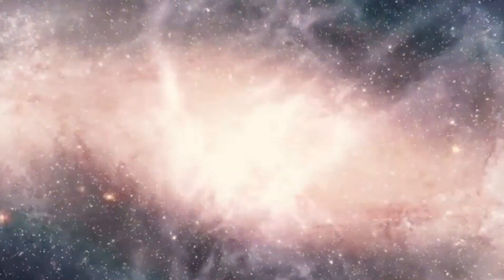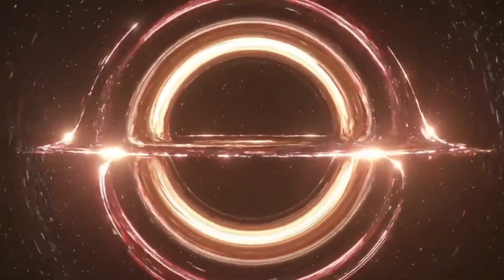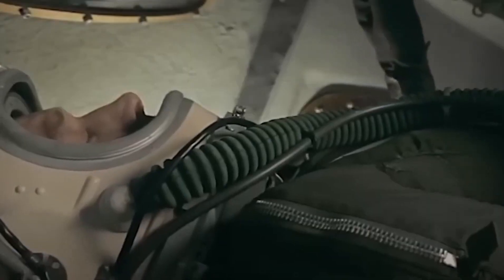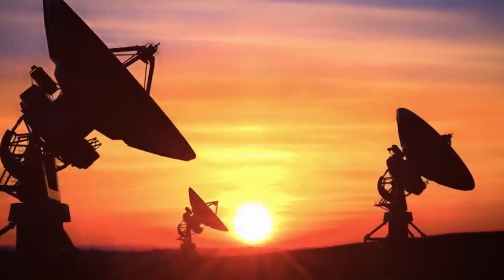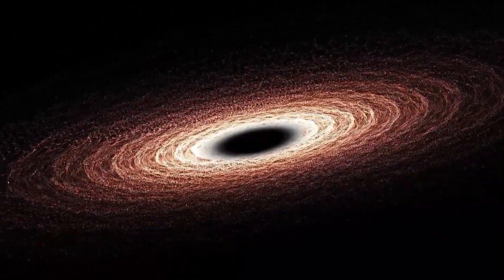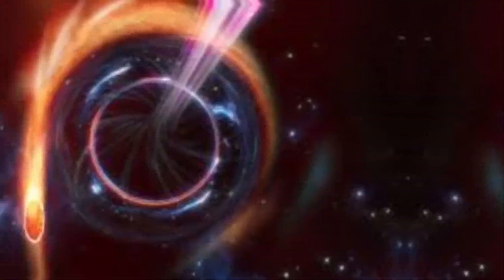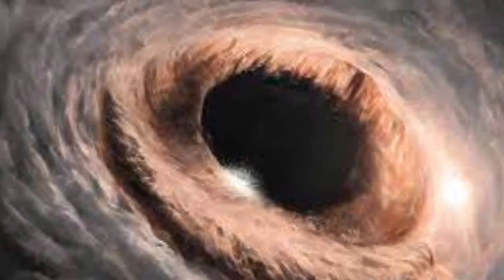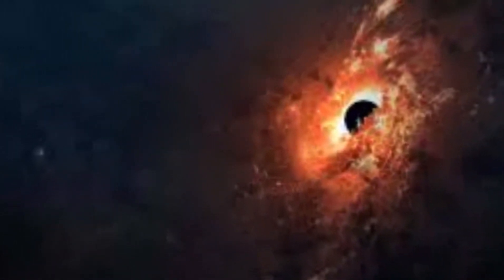Neil deGrasse Tyson: "Webb Telescope Saw Black holes Of Previous Universe created Our Universe"